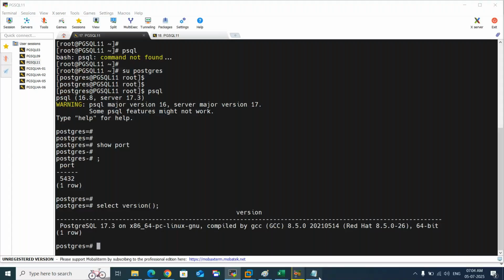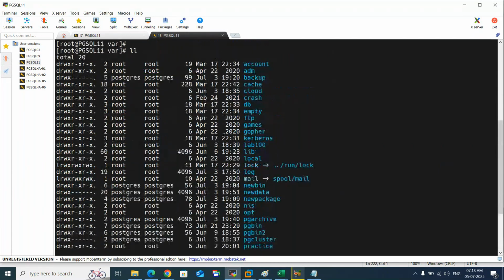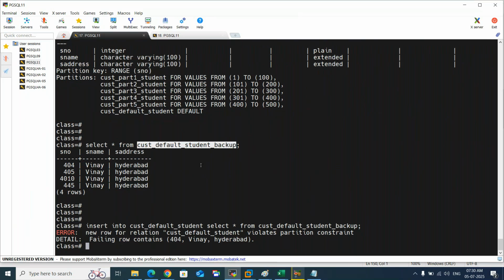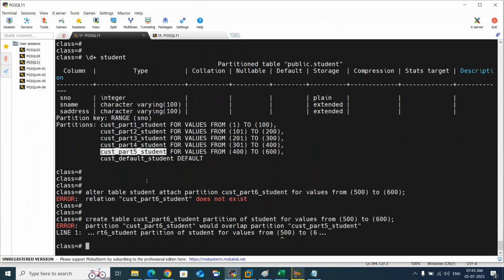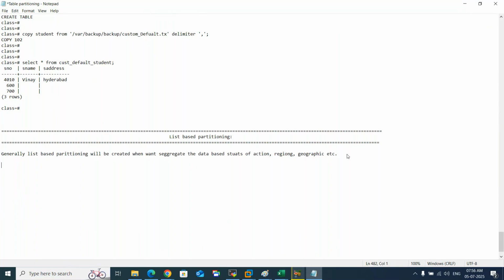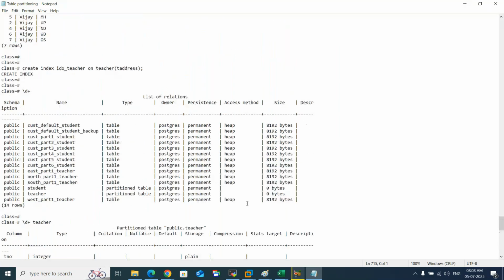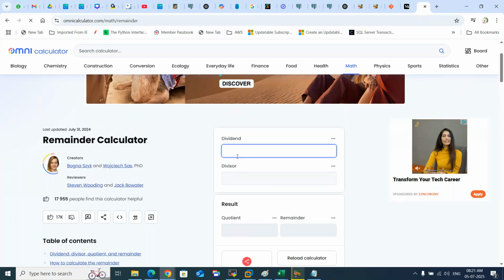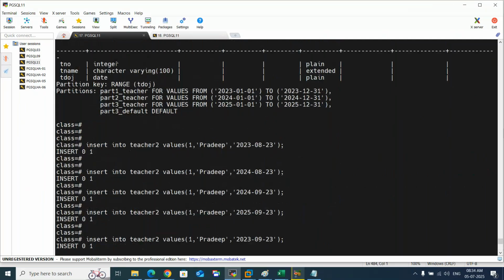31st class ---Table partitioning in PostgreSQL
Types of Table partitioning in PostgreSQL  and implementation

Each class will cover all real time scenarios that we need to know as a DBA in real world. I have covered each course from Scratch to L3 level DBA.  You will get each class video viewable for lifetime, software's, technical documents, interview questions, resume points, certification dumps for each course.